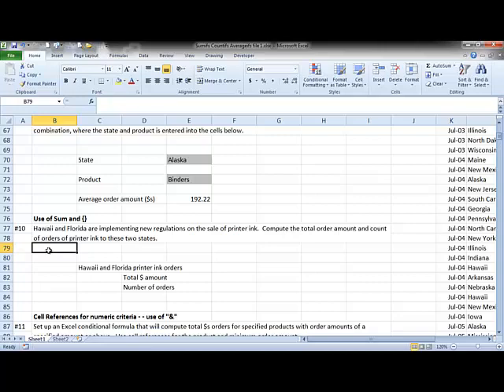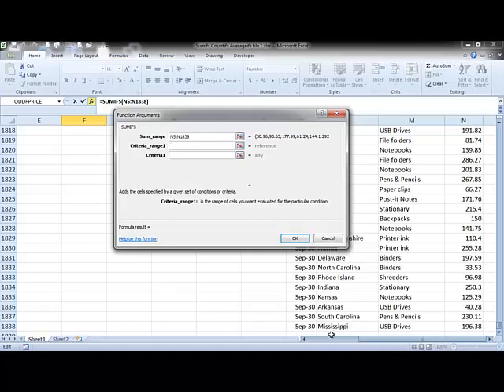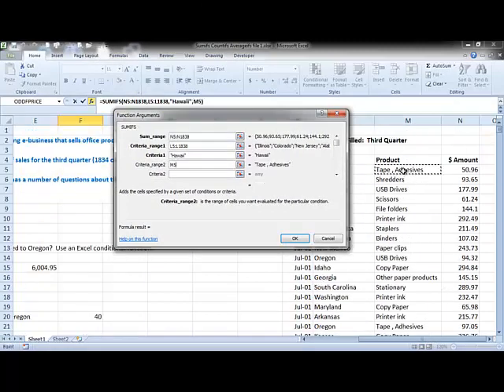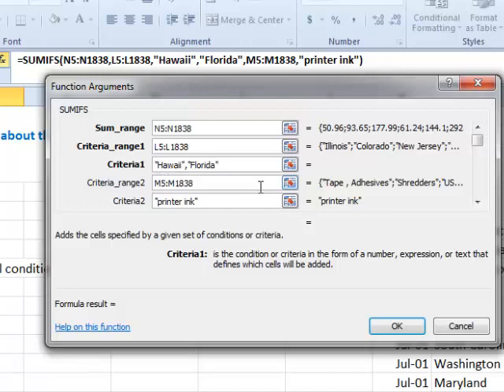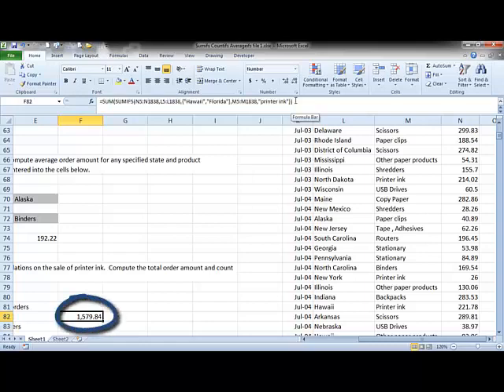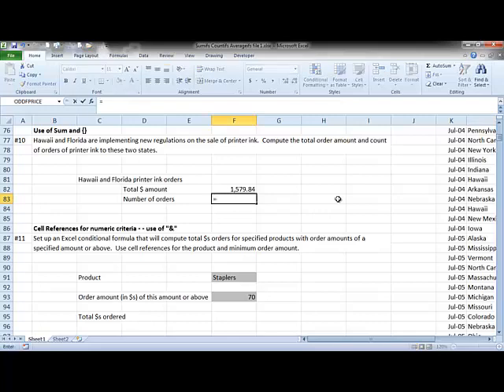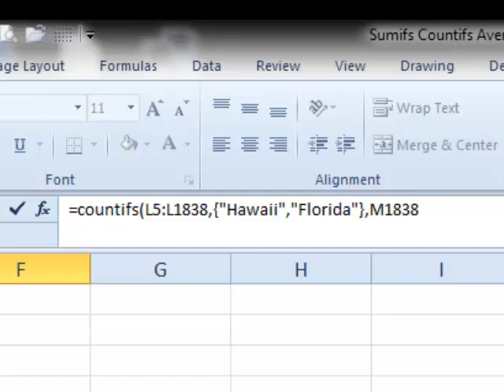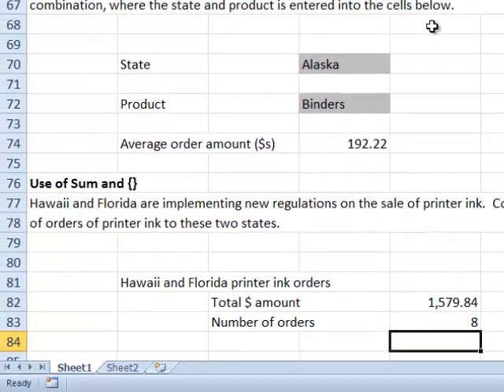Excel sumifs - - Ques 10 - - Use of sum and {}